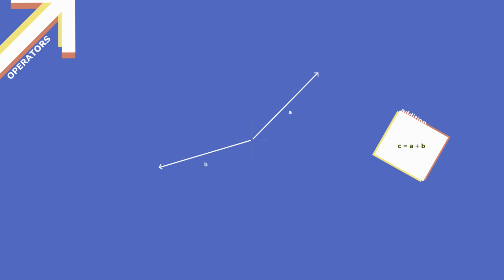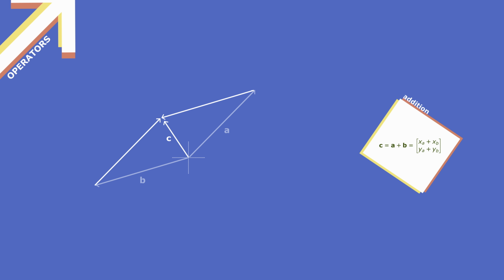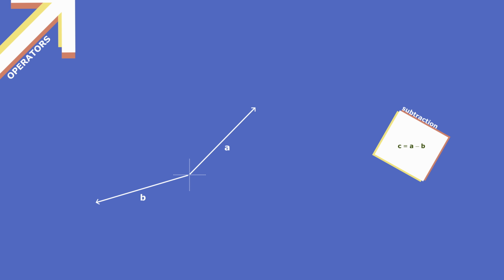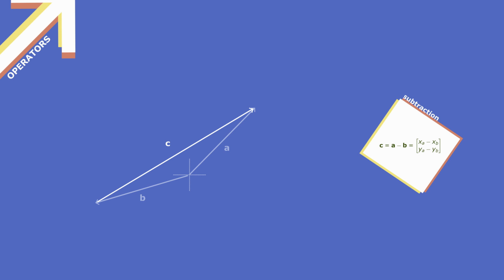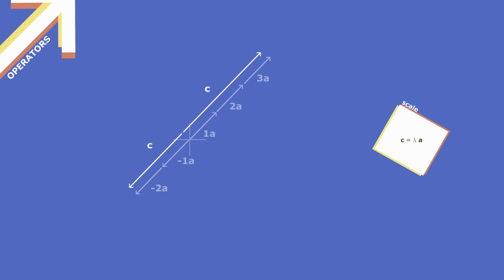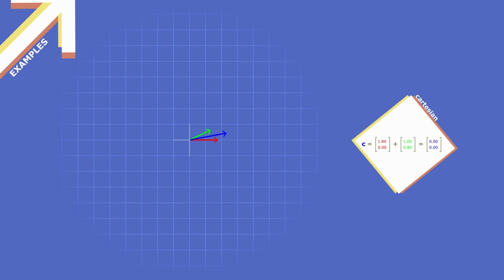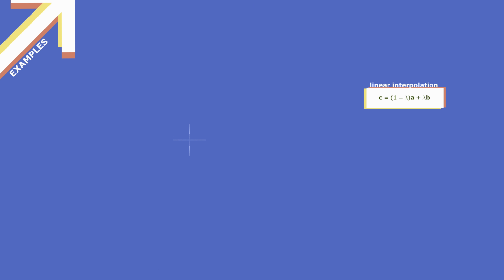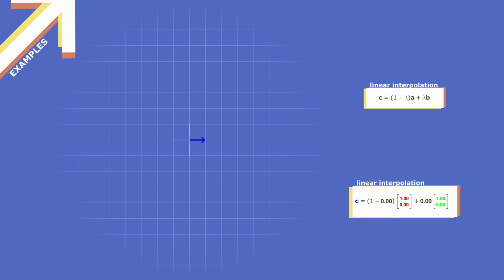Vector Math for Coding - Basic Operators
This is a video about the basic vector operators. It could help you getting started using it in coding or game development.

Chapters:
00:00 Intro
00:17 Addition
00:45 Subtraction
01:12 Subtraction as Addition
01:34 Multiplication with Scalar
02:15 Addition Example
02:38 Subtraction Example
02:56 Multiplication Example
04:03 Multiply Add Example - Linear Interpolation
04:31 Outro